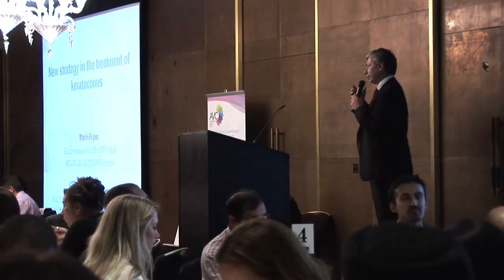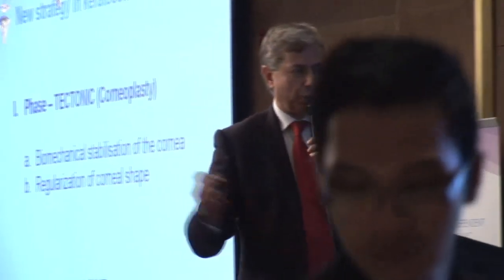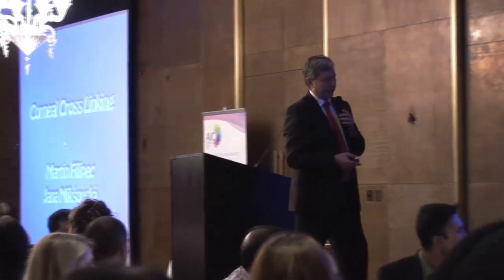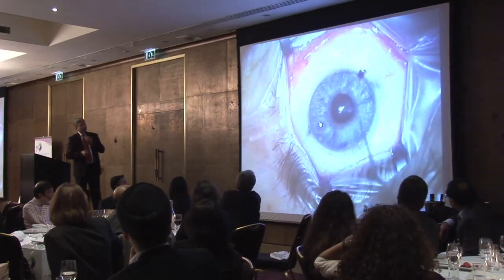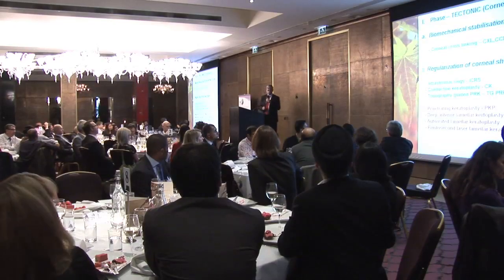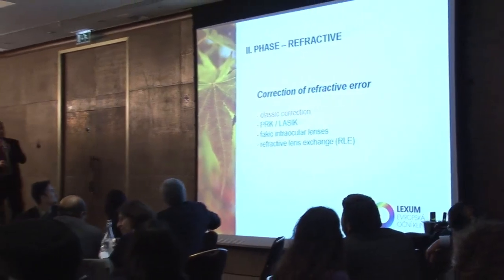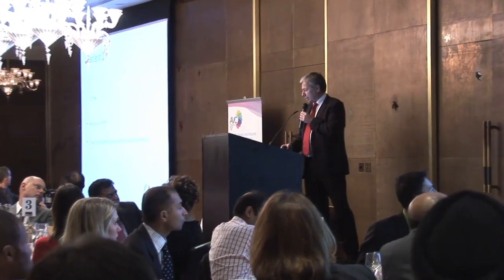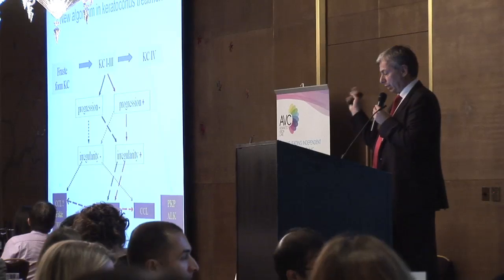AVC Martin Filipec on new strategies in the treatment of keratoconus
Martin Filipex of the European Eye Clinic LEXUM Prague shares new strategies in the treatment of keratoconus.

Located in London's Harley Street, AVC is he UK's leading independent corrective eye clinic, specialising in laser eye correction, and a range of specialist treatments. With world-renowned surgeons and the highest quality patient care, AVC believe that you won't find better treatment anywhere else